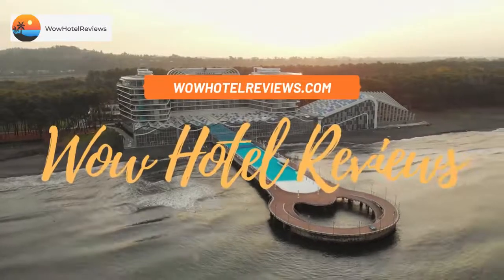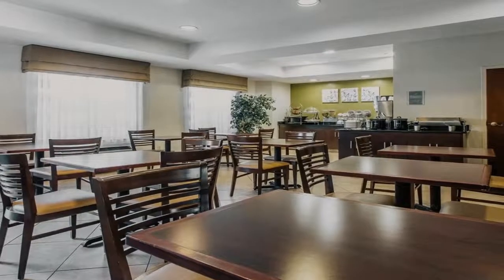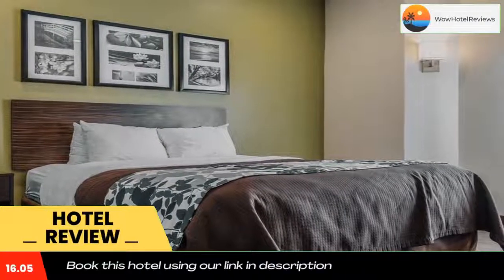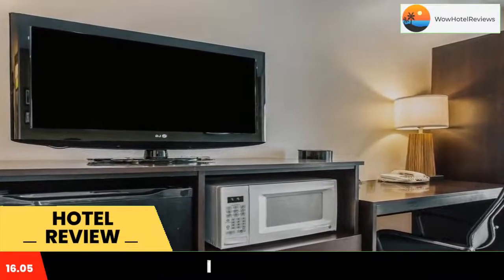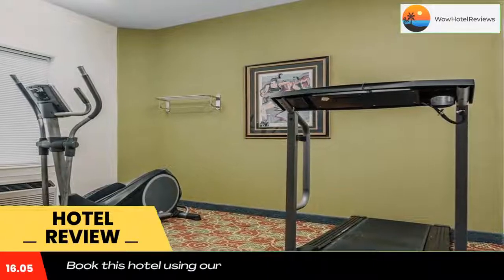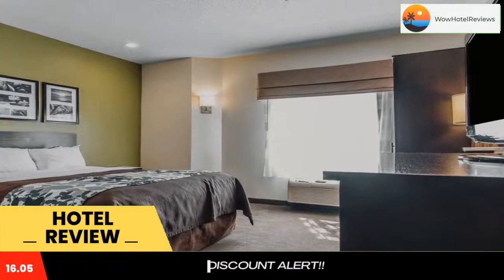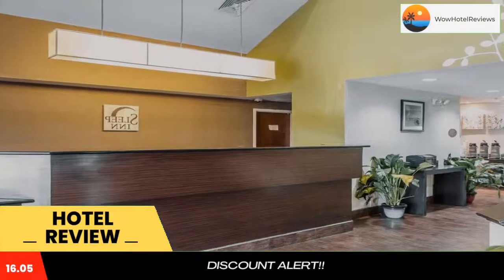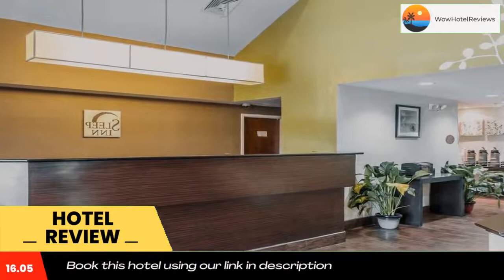Sleep Inn Columbia Review - Columbia , United States of America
Sleep Inn Columbia

Just off Interstate 20, this Columbia hotel is within 10 minutes' drive from the Riverbanks Zoo & Botanical Gardens. Each room offers a microwave, refrigerator and free WiFi.
A full, hot breakfast bar is served daily at the Sleep Inn Columbia. Guests can enjoy the gym or the business center. Free coffee is available 24 hours.
Breakfast items include eggs, meats, and waffles. Guests can expect grits, Danishes, and bagels with yogurt. Coffee, tea, and juices are also served.
Guest rooms at the Columbia Sleep Inn are equipped with 32-inch flat-screen cable TV with a free movie channel. A coffee maker, hair dryer and ironing facilities are included.
In addition to being 1 mi from Interstate 26 and Interstate 126, this Sleep Inn is 15 minutes' drive from Columbia city center. The University of South Carolina is 8 miles away.